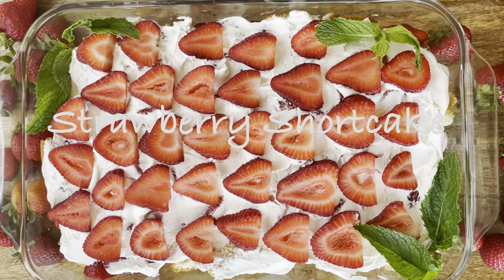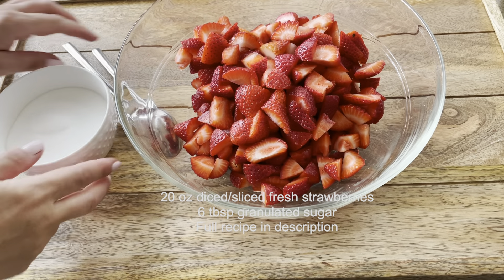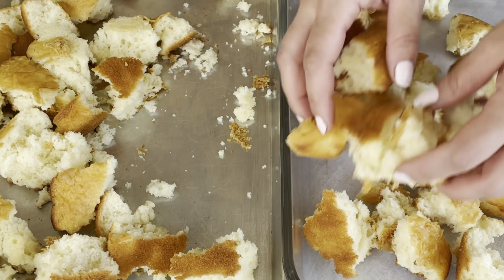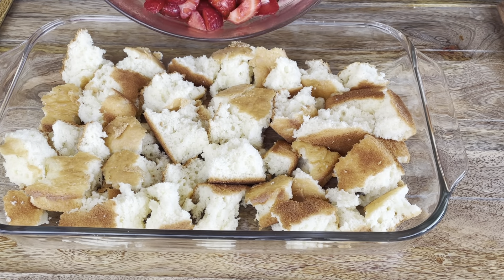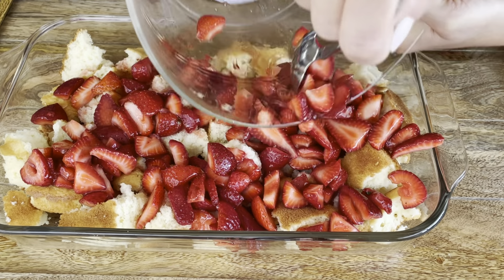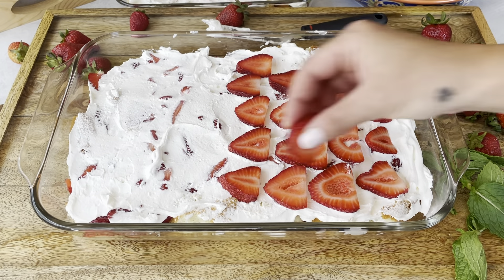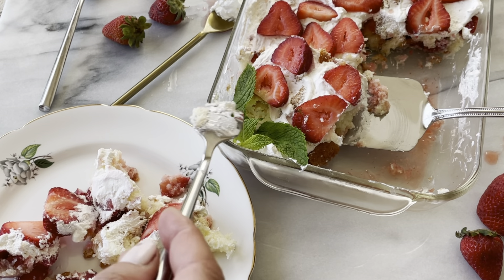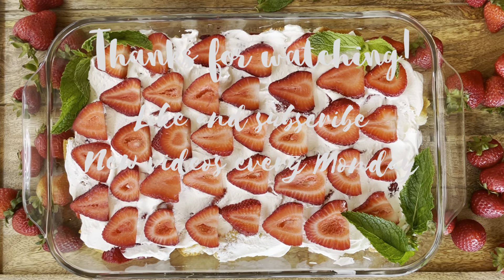Fresh Strawberry Shortcake I Classic Dessert with Juicy Strawberries, Whipped Cream and Vanilla cake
Strawberry Shortcake is a classic American dessert that is perfect for summertime with layers of juicy strawberries, whipped cream and vanilla cake (sponge or biscuits).  My recipe uses both fresh strawberries and macerated strawberries to bring out the juices and make the sponge extra tender and delicious.  This dessert is versatile, it can be made in individual containers or for a gathering, in a  9x13 casserole dish.  It is a crowd pleaser, with the flavors of summertime!  It is best served chilled and will last for 2-3 days in the refrigerator, so you can make it in advance for a gathering.  The recipe and directions/timestamps are listed below.

Recipe:
25 oz fresh strawberries, cleaned, with stem cut off
(20 oz  diced, for macerated strawberries plus 6 tbsp granulated sugar)
(5 oz, sliced strawberries for topping)
8 oz whipped cream
vanilla cake, sponge or biscuits
9x13 baking dish
fresh mint for garnish (optional)

Directions and timestamps:
(0:17) In a large bowl, place 20 oz diced strawberries
(0:22) Top off with 6 tbsp granulated sugar
(0:28) Mix well to combine, allow to macerate (allow the sugar to naturally bring out the juices from the strawberries) one hour or up to overnight
(0:31) In a  9x13 baking dish, layer the vanilla cake, sponge or biscuits
(0:51) Top the cake layer with juices from the strawberries first and then layer the strawberries in an even layer throughout, pressing gently
(1:14) Using an offset spatula, smooth 8 oz of whipped cream
(1:20) Top off with 5 oz of sliced strawberries, to make an even layer
Serve chilled and enjoy!

Step by step recipes made easy.  Mixing East flavors with a taste of the West. New semi-homemade recipes every Monday!  Welcome to Ginger Pop Kitchen!  xo P